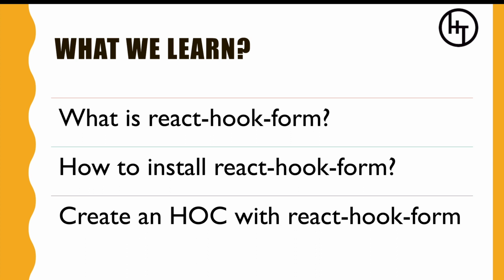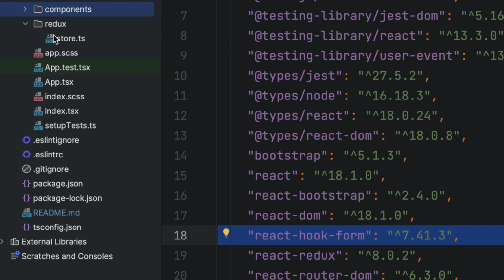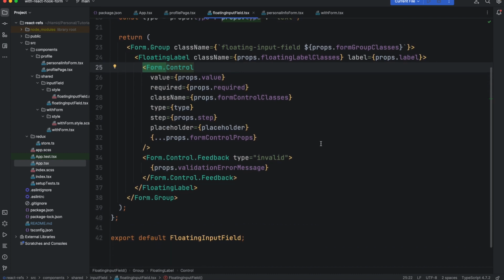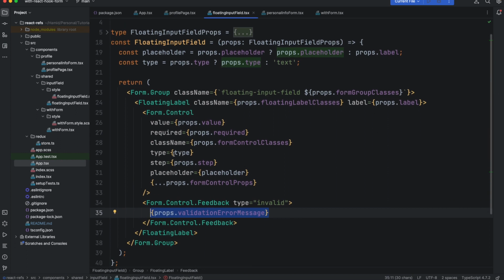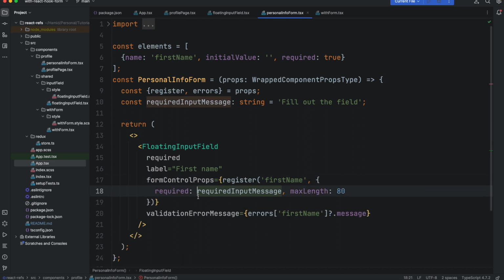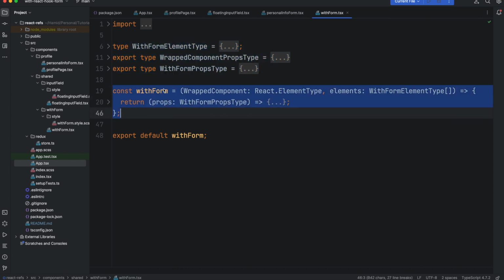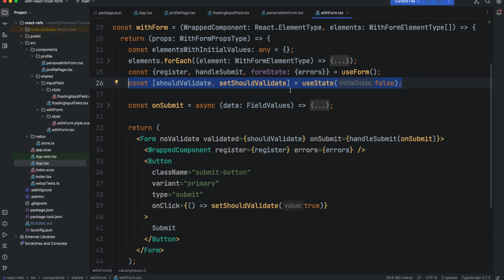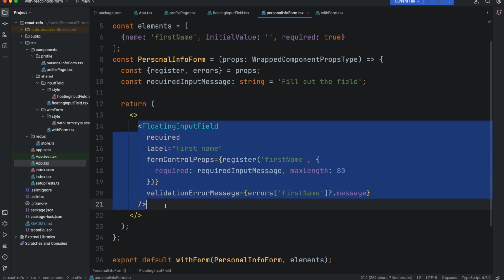Part 1 - react-hook-form - react-bootstrap - text input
00:00 Intro
00:40 What is react-hook-form?
02:08 Demo
03:23 Explain the structure of the project
05:10 How to create our form component
12:56 Recap of what we learned
13:49 Use withForm HOC
18:19 How does withForm HOC work
26:34 Conclusion